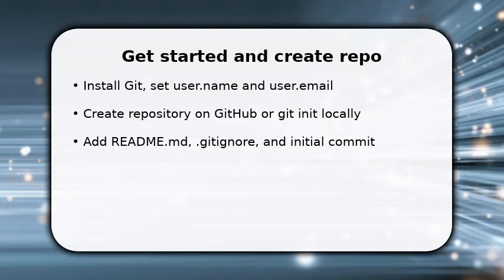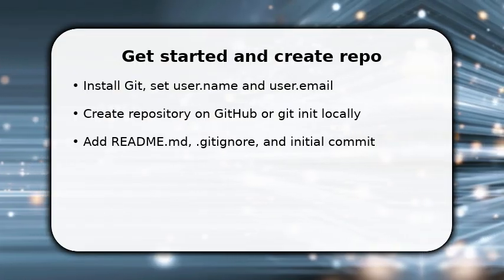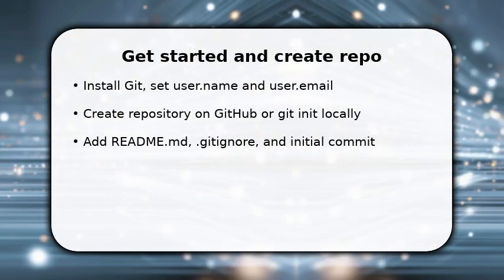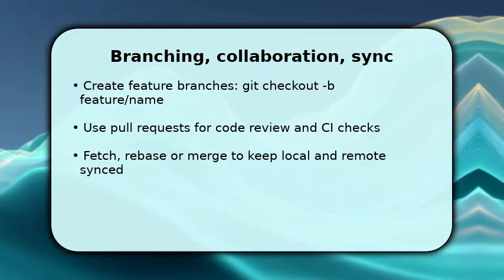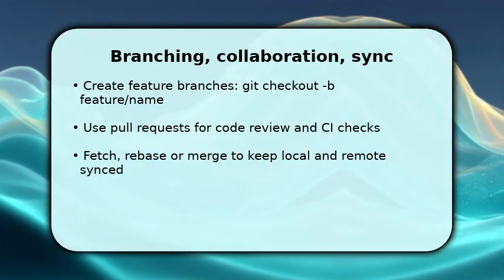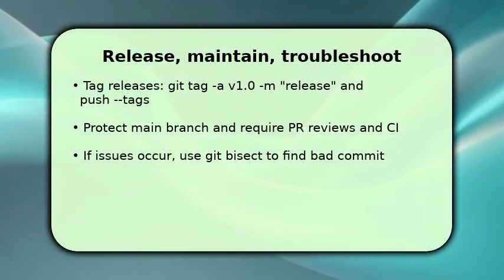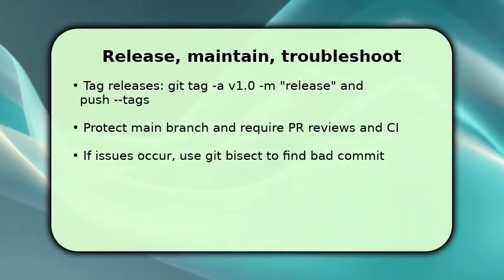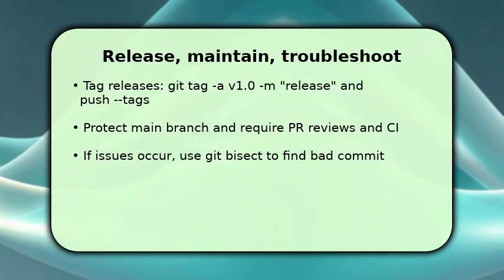How to Use Github for Projects in English - Full Guide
Dive into the world of collaborative coding as we explore how to effectively use GitHub for project management and version control. This comprehensive guide covers setting up your account, creating repositories, branching strategies like Git flow or feature branches, code reviews, pull requests, resolving merge conflicts, integrating with third-party services, and best practices in documentation.

GitHub, project management on GitHub, version control using GitHub, setting up a GitHub account, creating repositories on GitHub, branching strategies for Git workflow, code reviews process, pull requests tutorial, merge conflicts resolution guide, integrating third-thy services with GitHub, GitHub documentation best practices